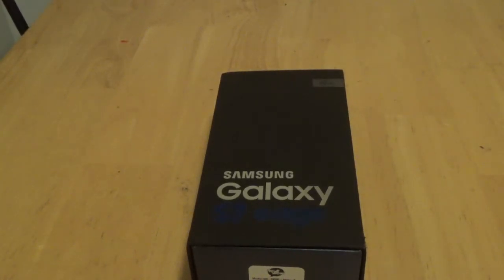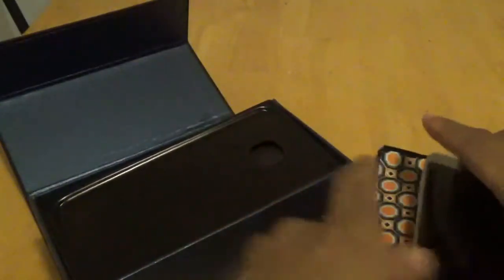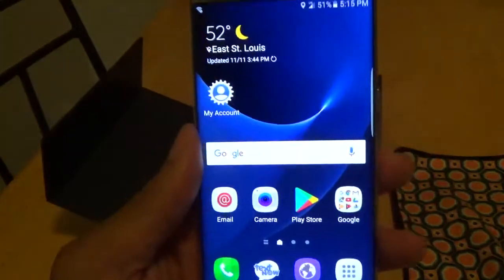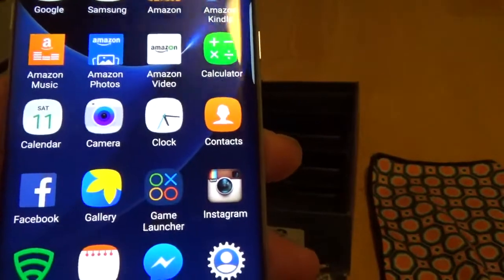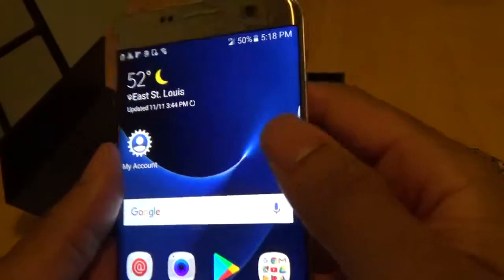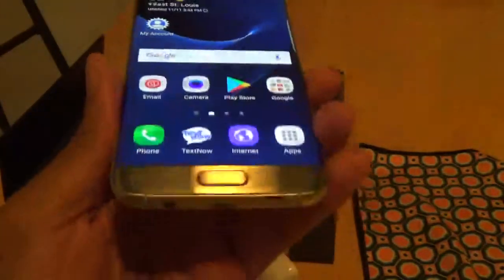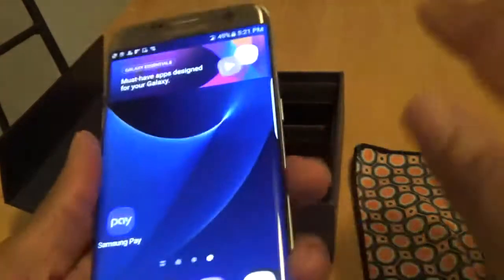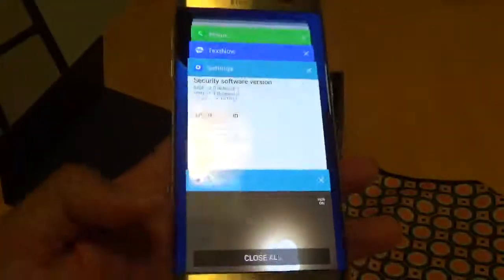Samsung Galaxy S7 Edge (Silver Titanium) Full Unboxing/Setup [TextNow Wireless Edition]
Here is my ultimate guide on how to get Free Cellphone service and free internet service in the US and around the world:

32GB
Silver Titanium
TextNow
Sprint LTE Plus Network